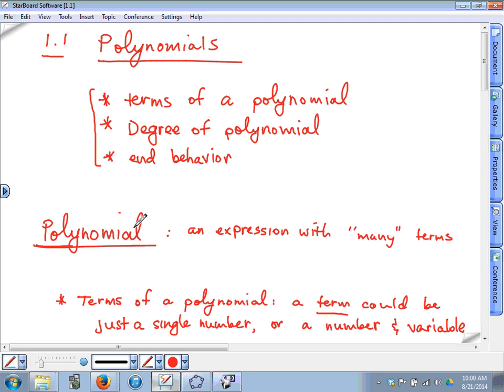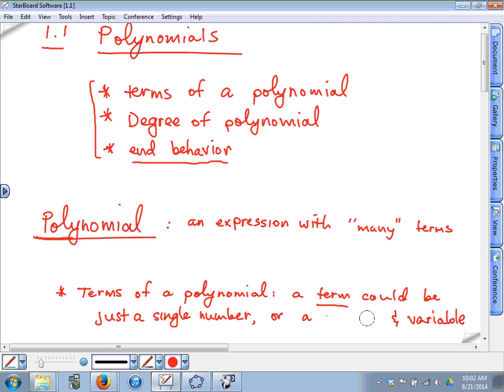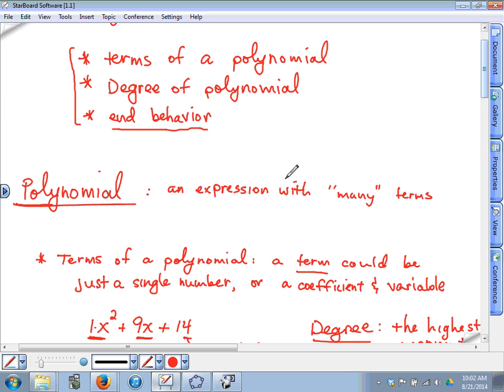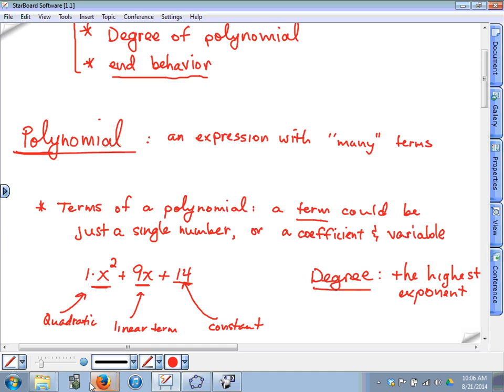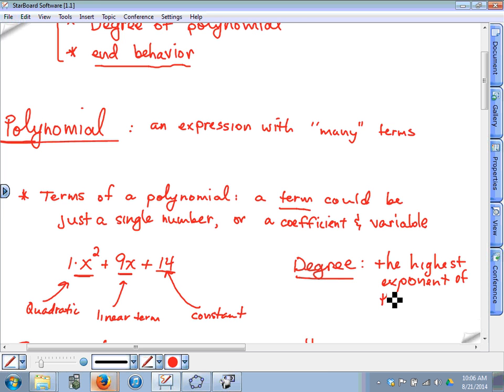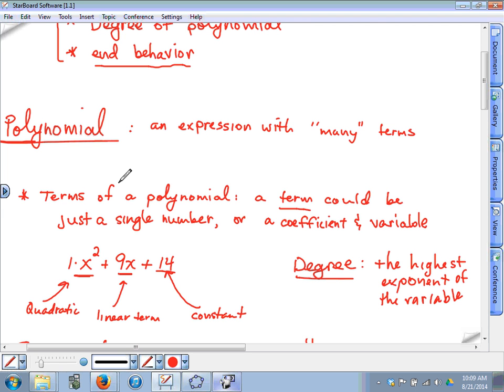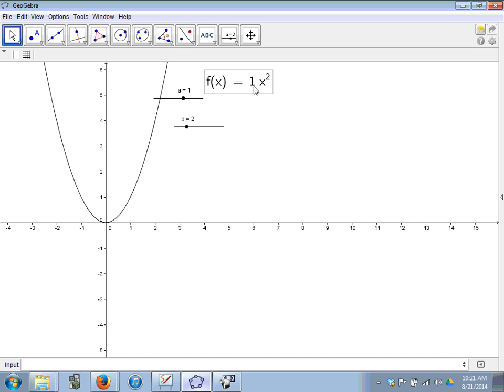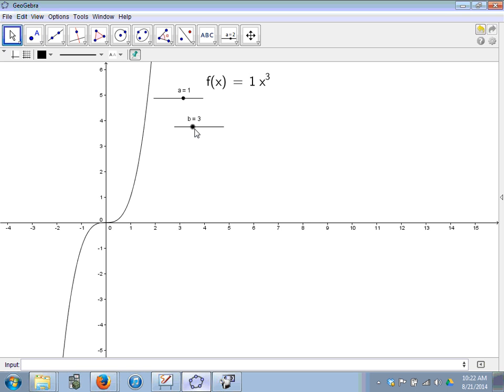1.1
Terms, degree, end behavior of a polynomial